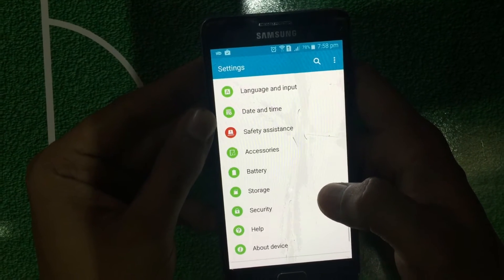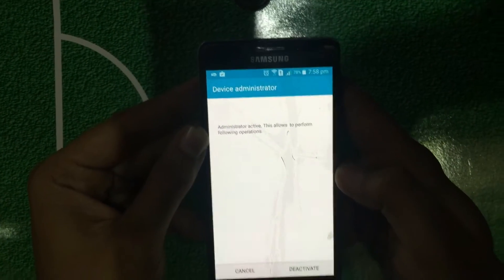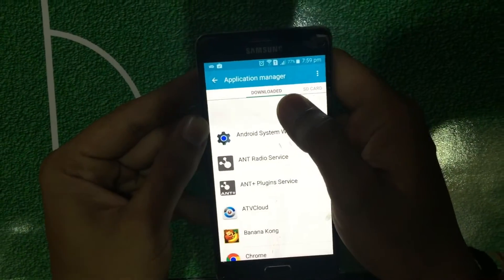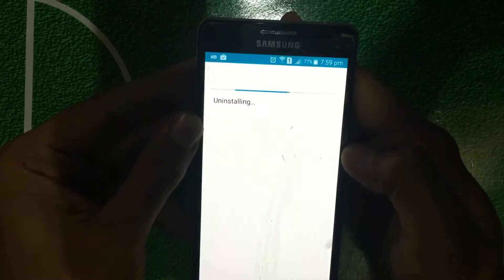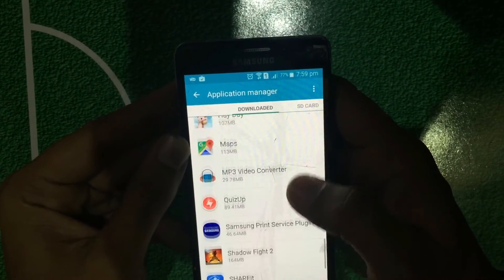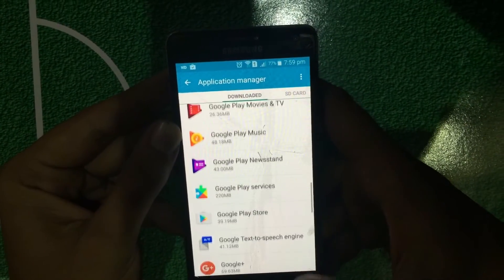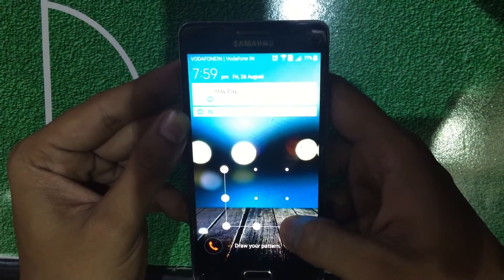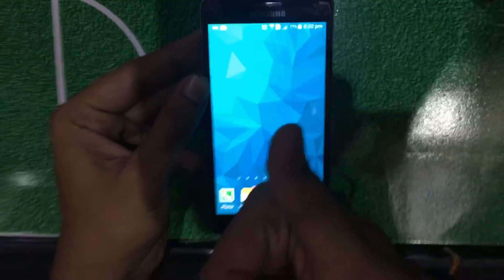Manually Remove Popup Ads in Android Device [ Tutorial ]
Some of my subscribers asked for a manual method to remove popup ads (malware) and this video is useful for those who are facing issues  with my previous video.

➡️Er.Vardan is an Engineer, who shares his ideas, tutorials, tips and tricks through youtube channel about operating systems, DIYs, and life hacks.

🎬Other Videos To Watch from my channel:

🎬How I Made My Own Remote Controllable Table Lamp | In Hindi | रिमोट कण्ट्रोल टेबल लैंप बनाये |